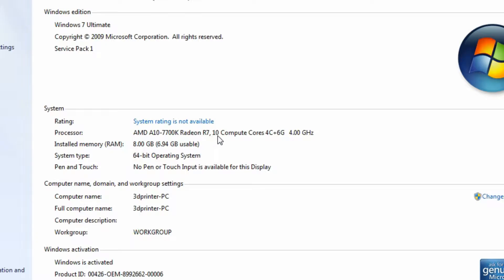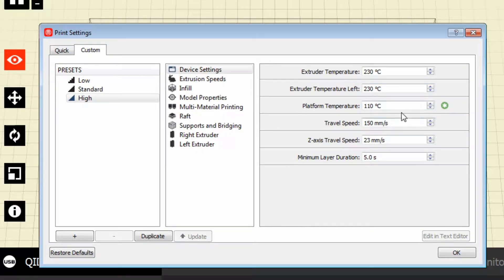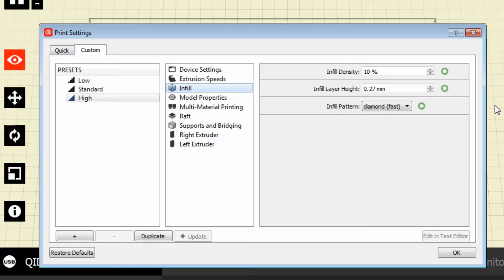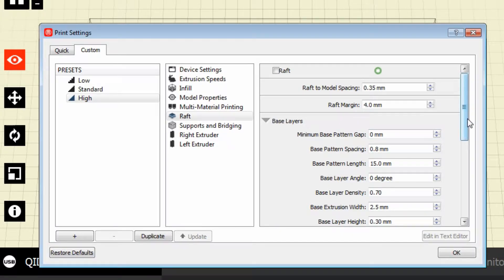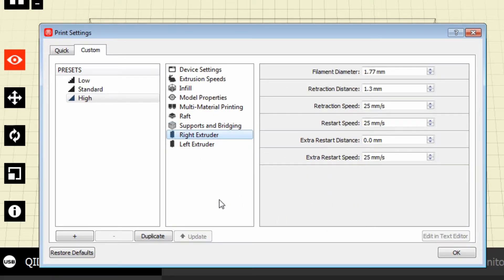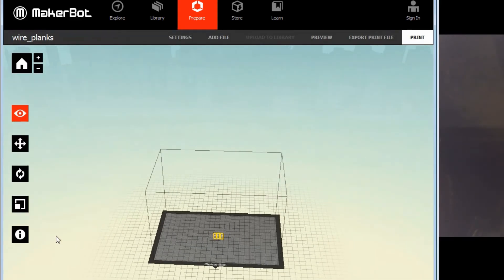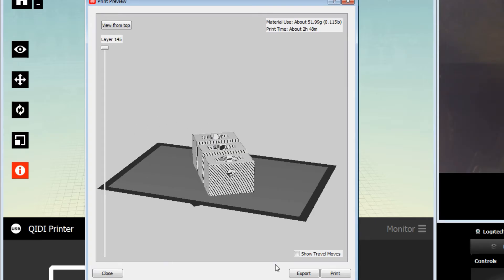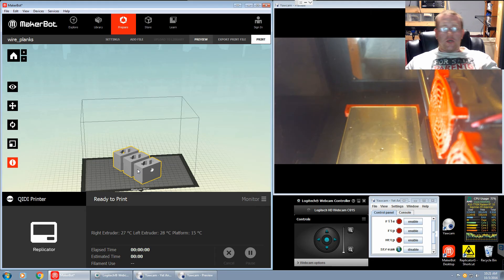3dprint machine tour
tour of my 3d printer pc and the software and settings i use